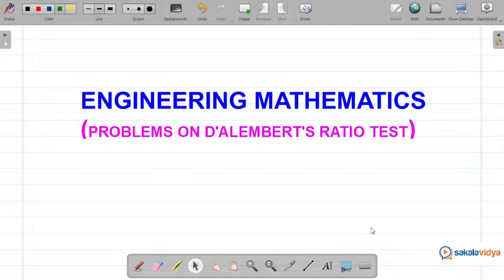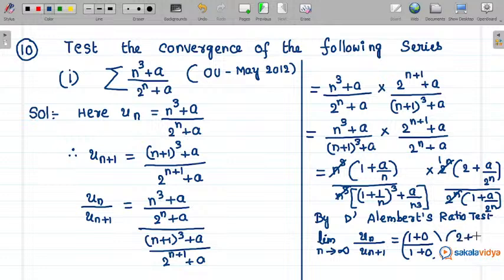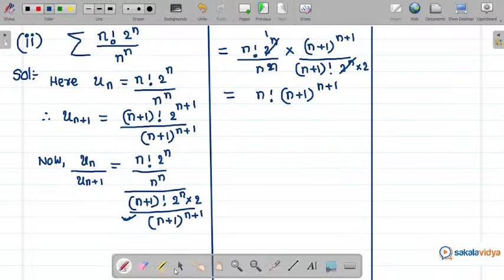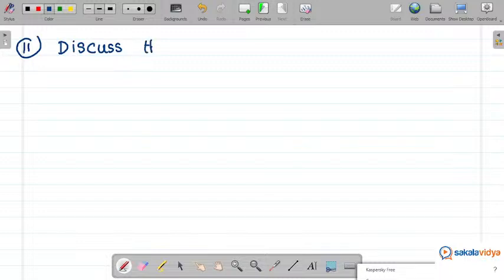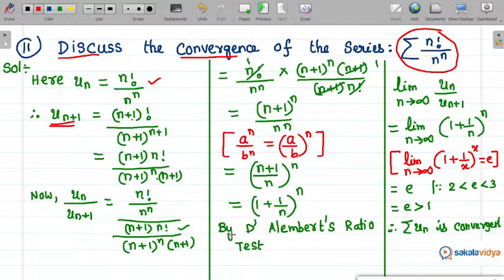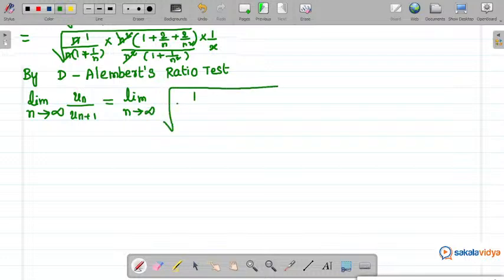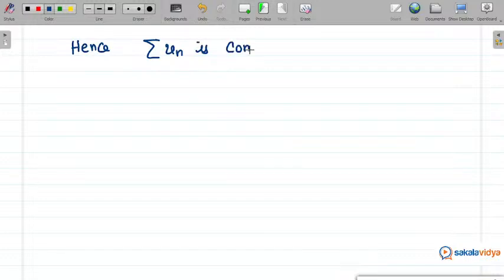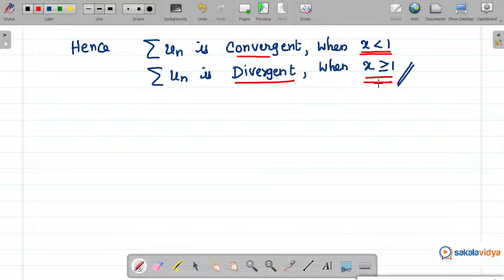D'Alembert's Ratio Test||Infinite series||Engineering Math-2|M2||JNTU/OSMANIA||pgt/tgt/kvs PART:07